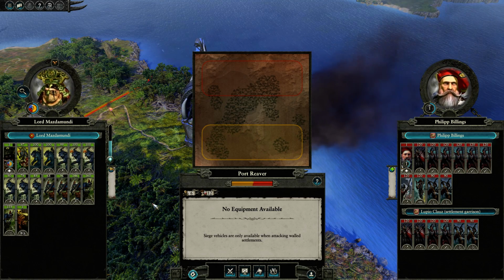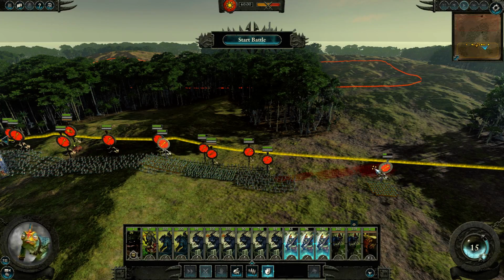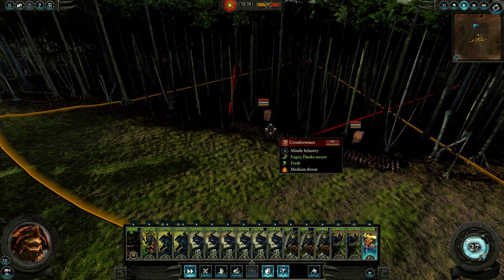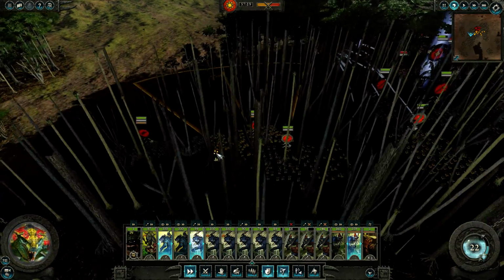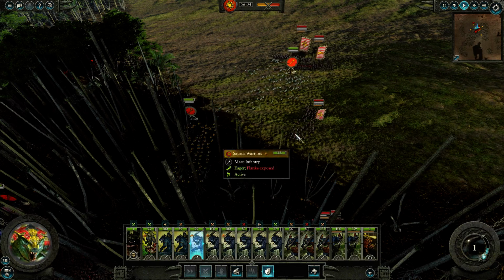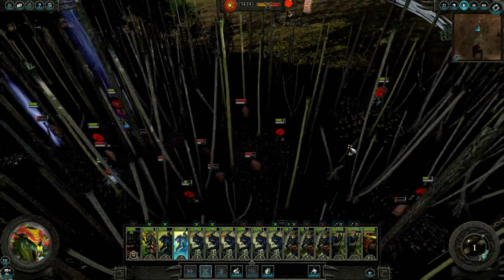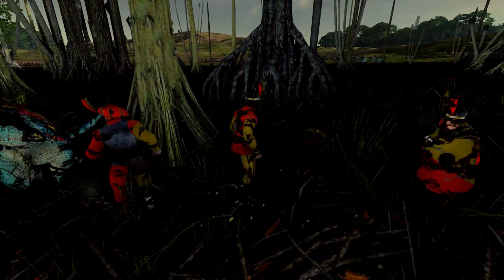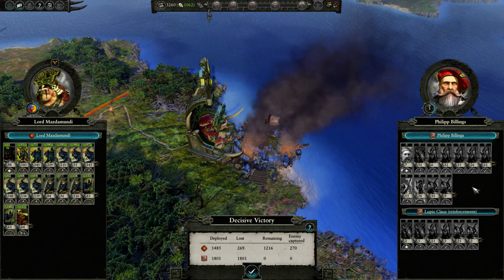Total War: Warhammer 2 - The Battle of Port Reaver (Campaign Battle - Lizardmen - Mazdamundi)